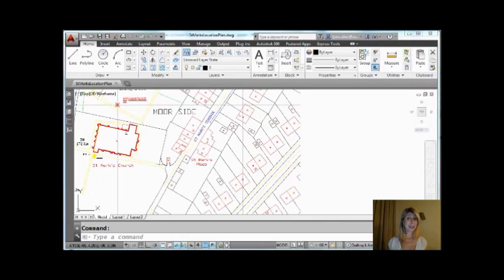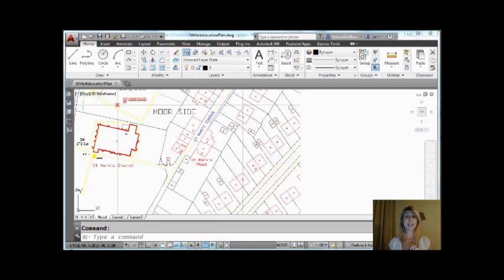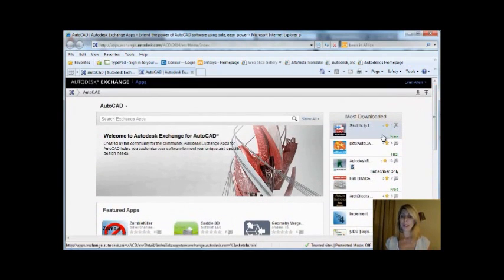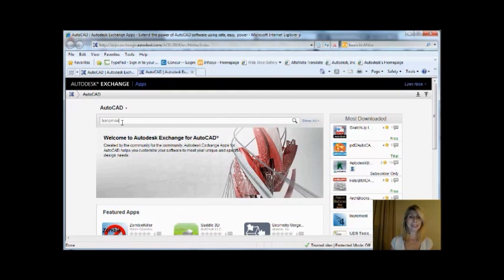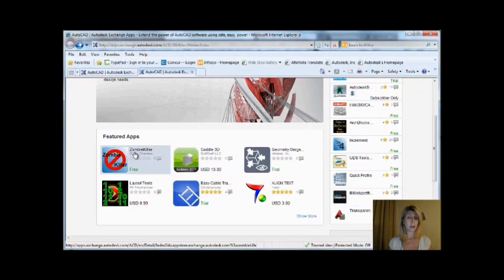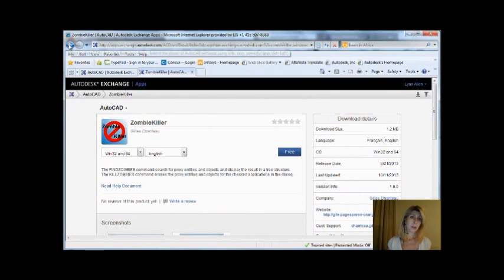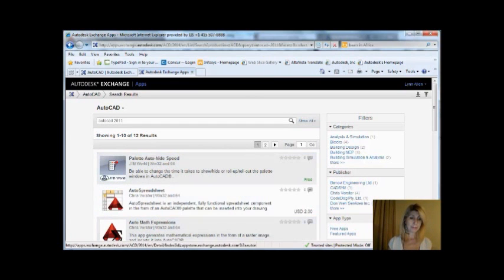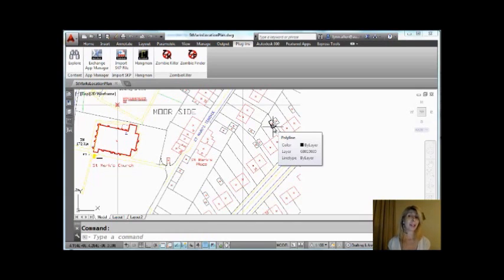Find the Perfect AutoCAD App on the Autodesk Exchange (Lynn Allen/Cadalyst Magazine)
The Autodesk Exchange is filled with plenty of apps that are certain to improve your AutoCAD experience. In this video tip from Cadalyst and Lynn Allen, you'll see how to access the Autodesk Exchange and find the perfect app — some are even free!